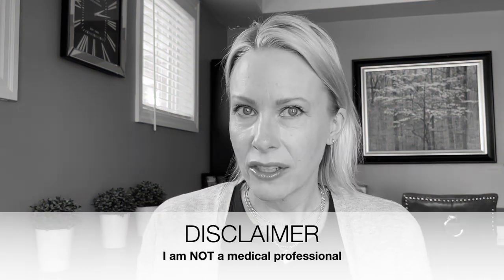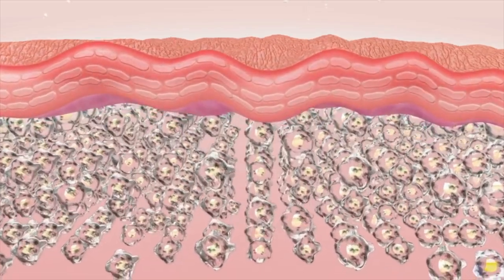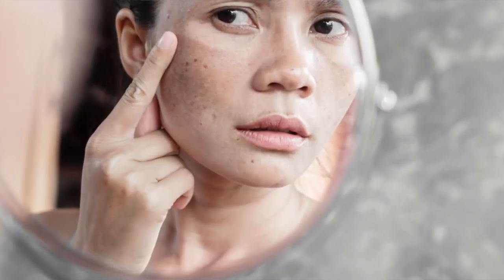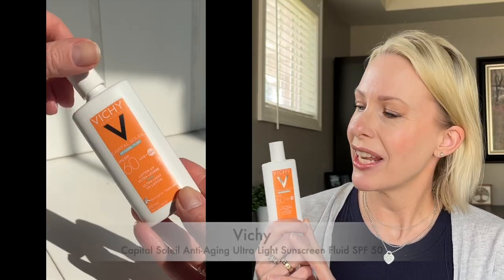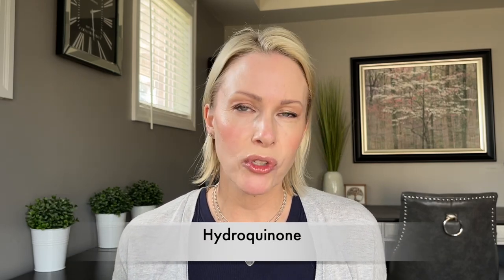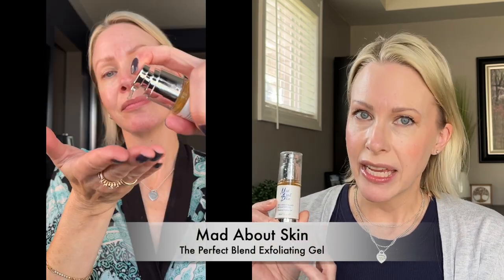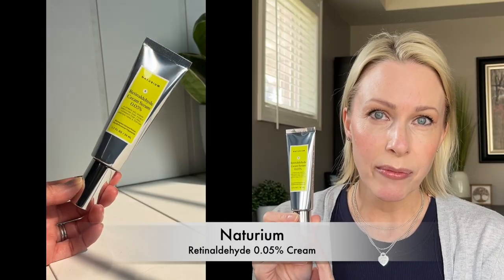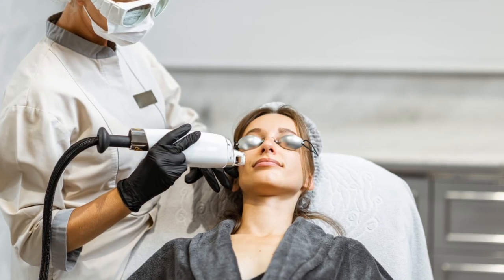MELASMA | How to deal with it at home ‼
Melasma is a skin condition that many people struggle with.  We will talk about its underlying causes, and most importantly some best practices and treatments you can try at home.

Taking care of your skin, and knowing the products that will help you target your skin issues or concerns  are an essential part of any skincare routine.

Join my skintheusiasm over on:
Instagram (@thechristaevelyn)

*Skin 1004 Madagascar Centella Hyalu-Cica Water Fit Sun Serum SPF 50 PA

Pillowtalk Derm Major Fade Skincare Line:
** Major Fade flash mask

Mad About Skin - The Perfect Blend Exfoliating Gel
** The Perfect Blend- Exfoliation Gel

* Bought myself
** Gifted/PR

SHOP some of my FAVOURITE products and posts by category

Time Stamps:
0:00 Introduction
1:45 Causes of melasma
3:30 At home recommendation No. 1 for melasma
6:00 At home recommendation No. 2 for melasma
6:53 At home recommendation No. 3 for melasma
9:30 In clinic treatments for melasma